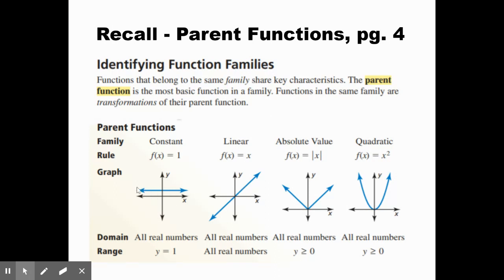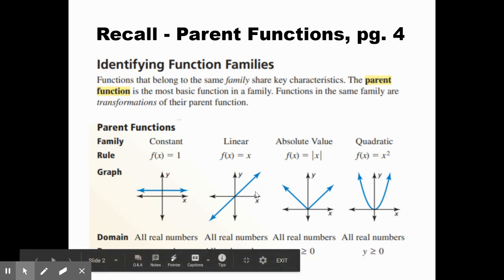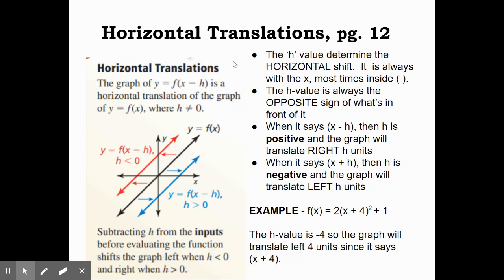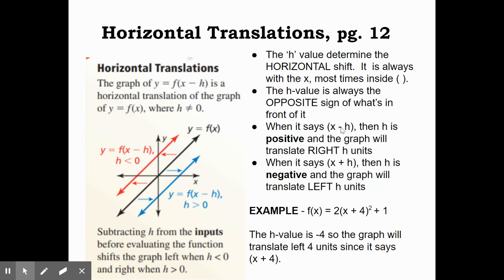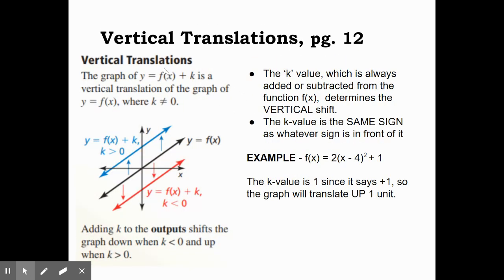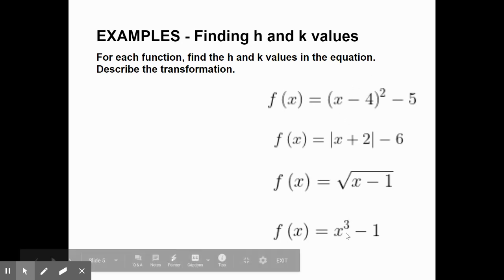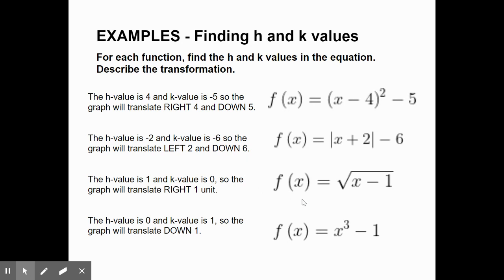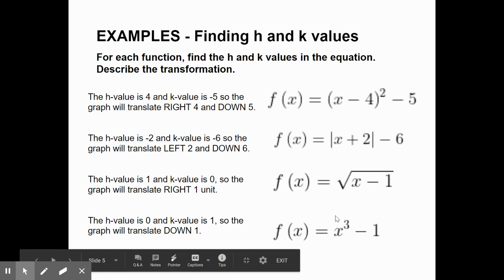Notes 1.2 - Translations of Parent Functions with h and k values